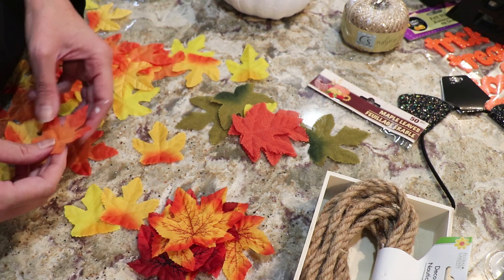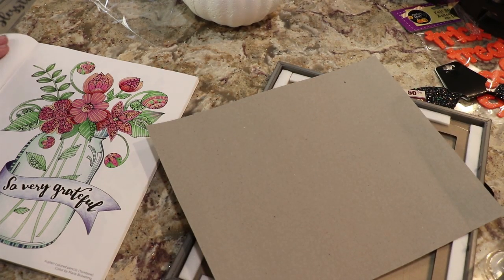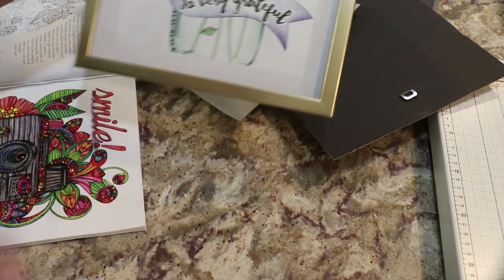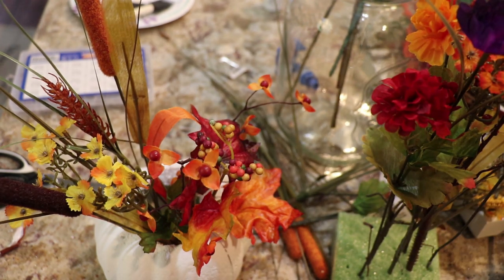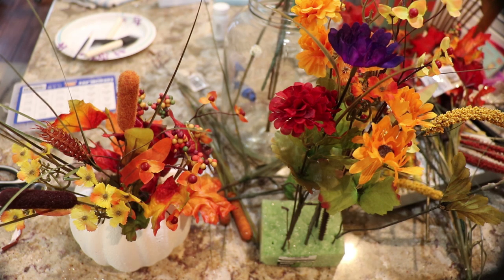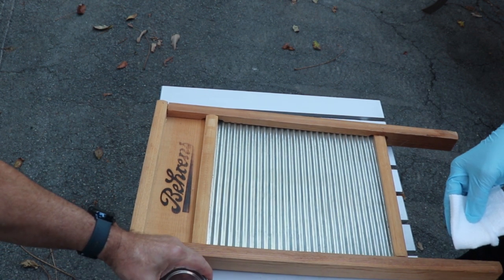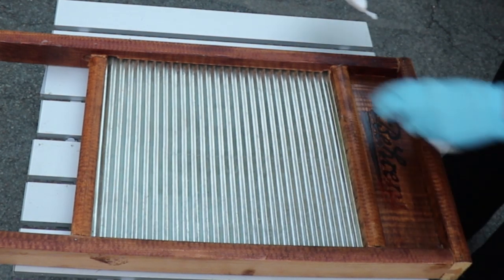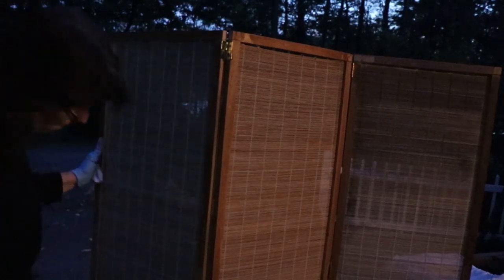My DIY Home Projects That I Made Today - Some Dollar Tree DIY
These are some of the projects I made today. Let me know if you did as well. I would love to hear what you are working on.

EBATES -Do you shop online? If so, you should look at joining ebates, if you do, you can earn money back one every order when you shop at Walmart, Target, Ebay, Macy's, Kohl's and so many other stores.